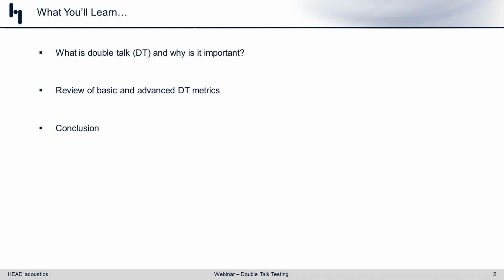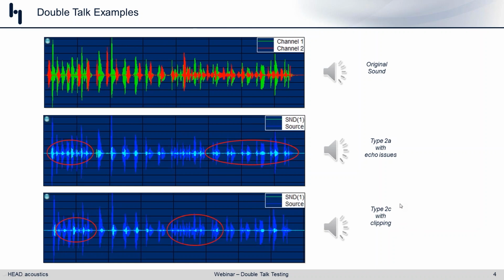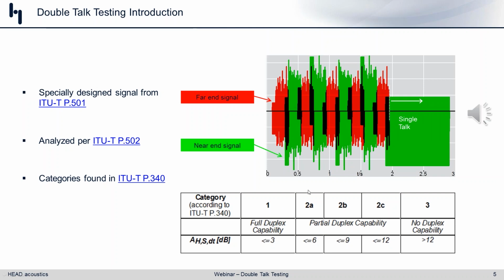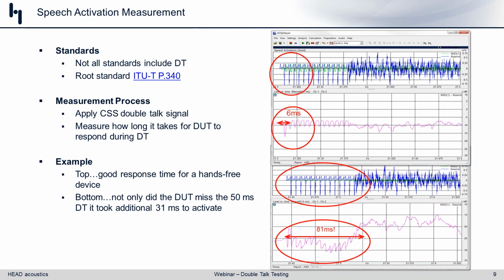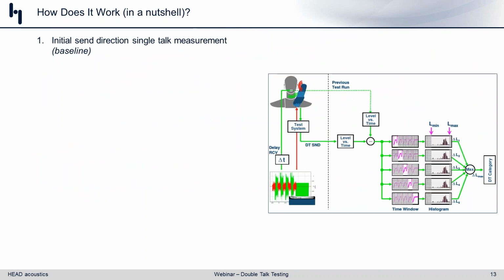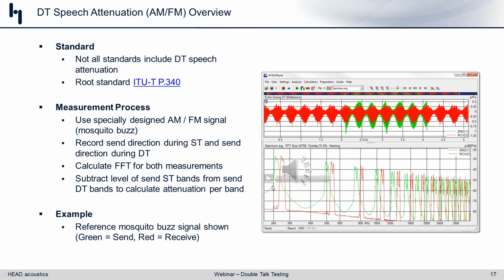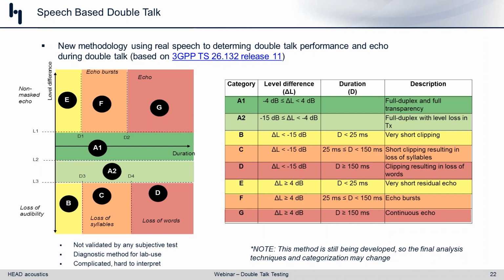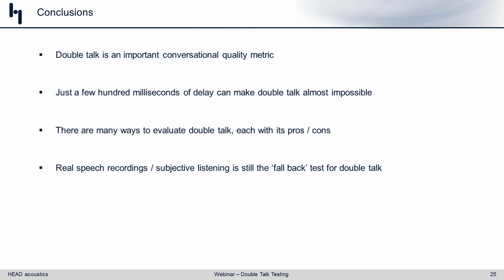Double Talk Testing | Voice Quality Online Seminar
What is double talk? Why is double talk an important metric for voice quality testing? This web seminar introduced to double talk analysis techniques and how to deploy them.
In a normal, live conversation between individuals it is natural that some double talk occurs. In voice communication systems ensuring that double talk can seamlessly occur is a very difficult thing to do. Processing issues such as delay, device response time, voice activity detection (VAD), and many others can make real-time two way communication almost impossible.